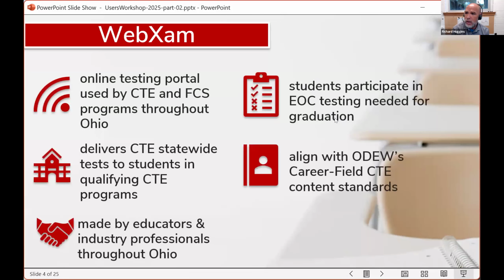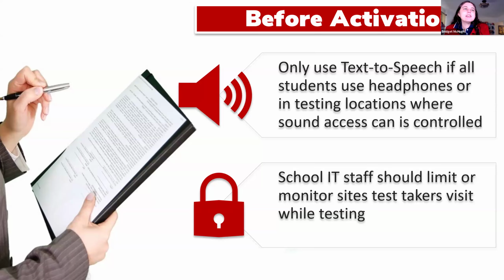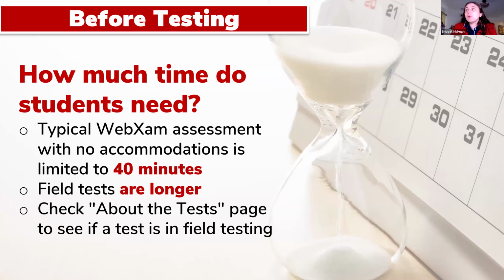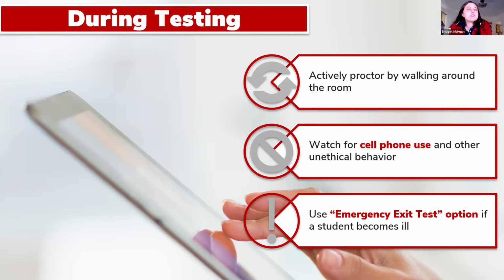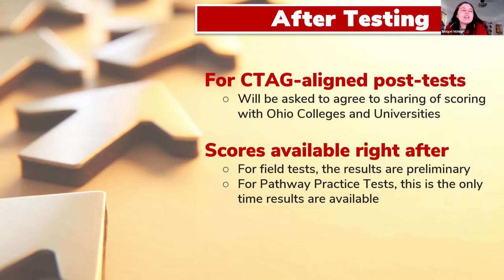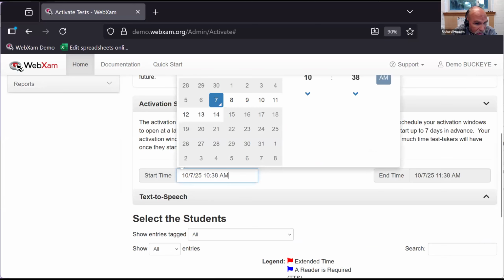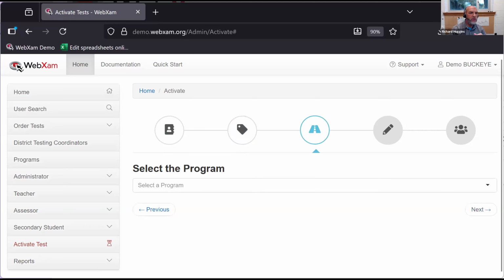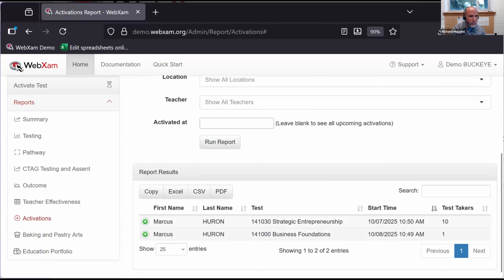WebXam Users Workshop #2 2025: Proctoring and Activation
The 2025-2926 WebXam Users Workshop  Part 2: Proctoring and Activations.

00:00 Welcome
07:37 Proctoring
31:17 Activation
52:33 Closing